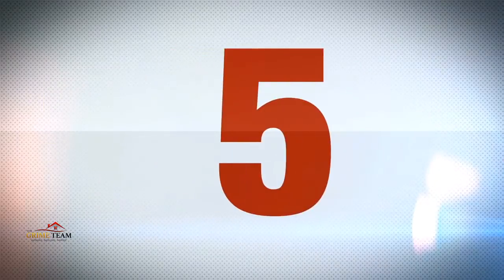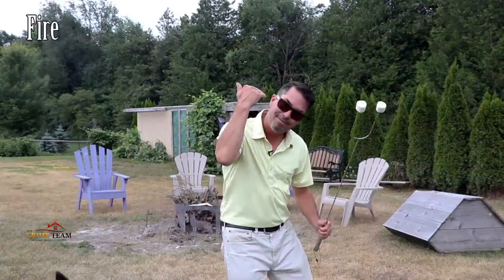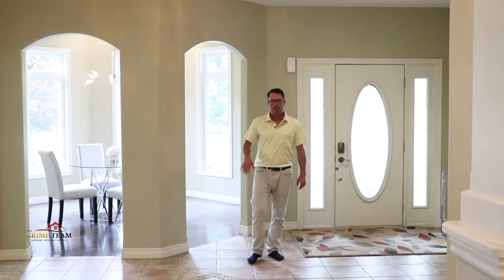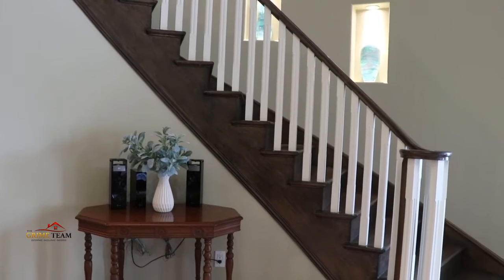New Real Estate Video 62 Madill Dr. Mono, ON,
New video presented by The Grime Team. Top 5 reasons video